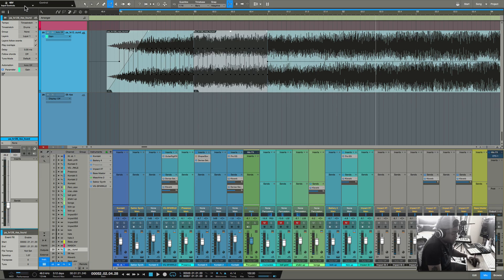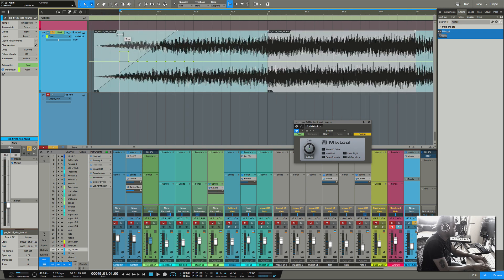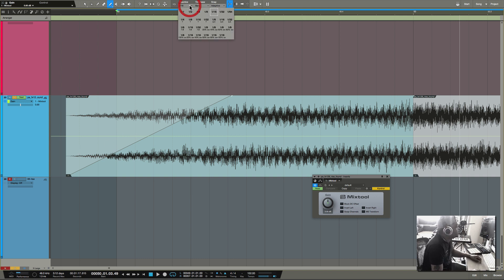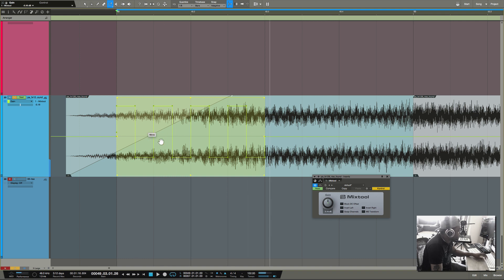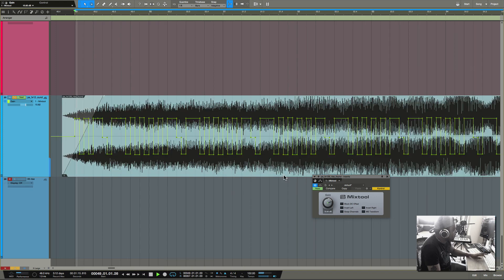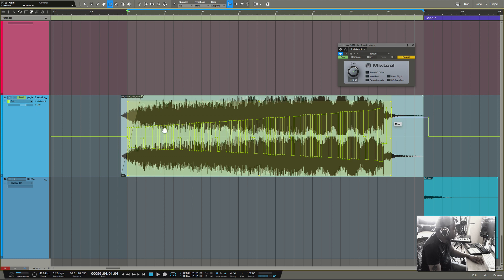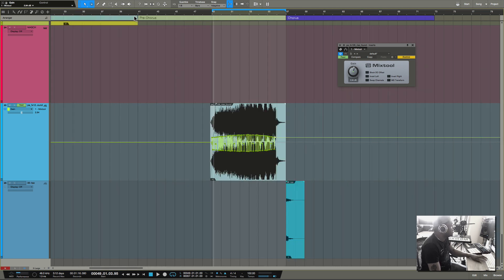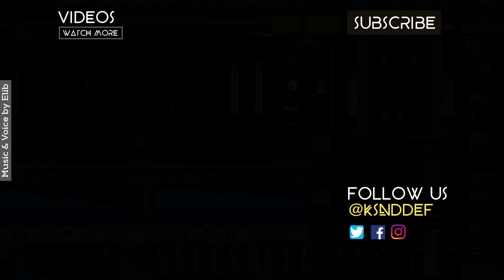Studio One 4 Automation – Square Tool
Automation in Studio One is super easy.